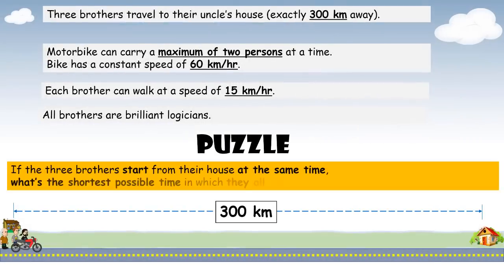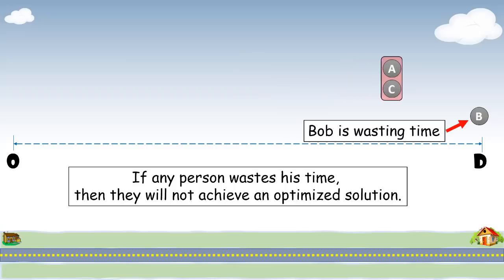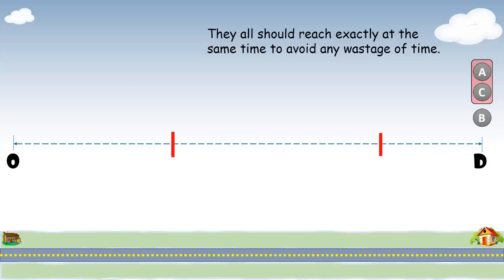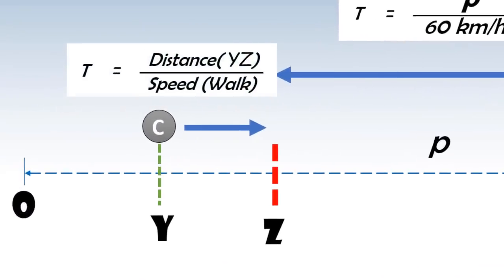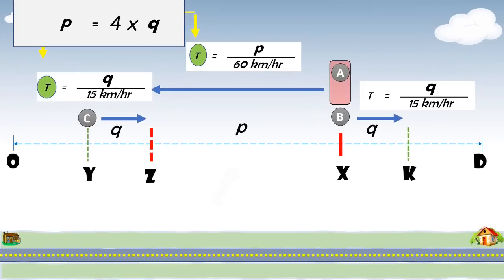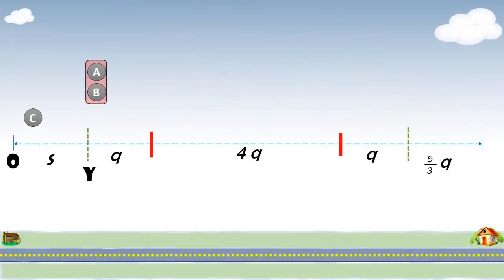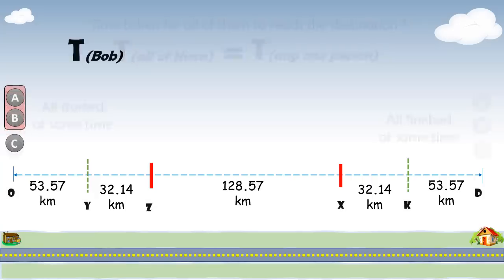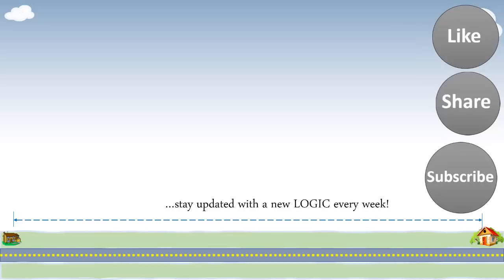Google Interview Riddle - 3 Friends Bike and Walk || Logic and Math Puzzle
Google interview puzzle :
Three brothers Alex, Bob and Carl travel to visit their uncle who lives exactly 300 kms away from their house, to celeberate his birthday.
They have a motorbike (bike) which can carry a maximum of two persons at a time.
Assume that the bike has a constant speed of 60 km/hr.
Each brother can walk at a speed of 15 km/hr.
The brothers are brilliant logicians, just like you.
If, they all start from their house at the same time.
what is the shortest possible time in which they all can reach their destination.
Pause the video and think logically.

It's an amazing Google interview riddle to challenge your intelligence.
So if you are looking for a job at Google, please study optimization based puzzles in detail.